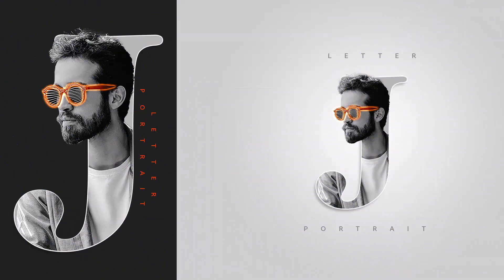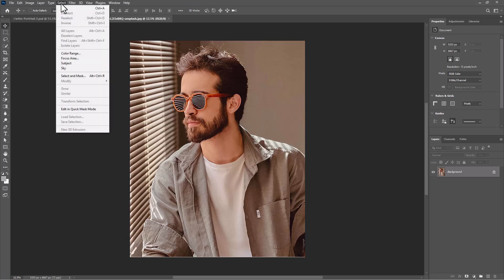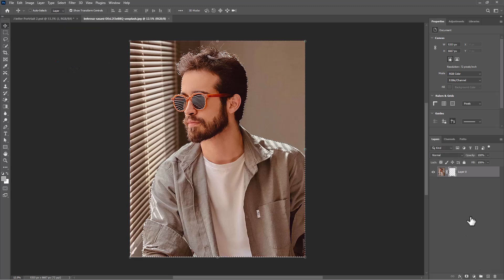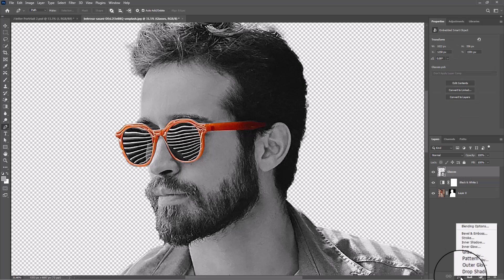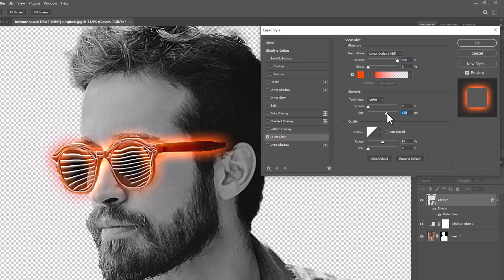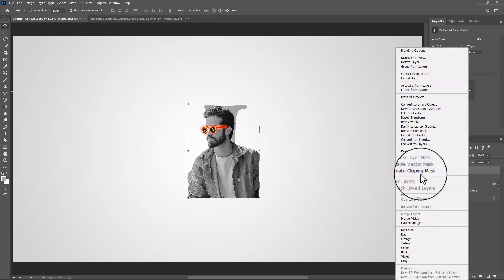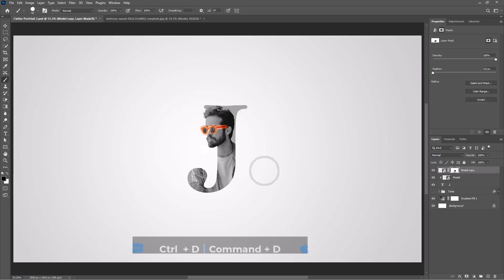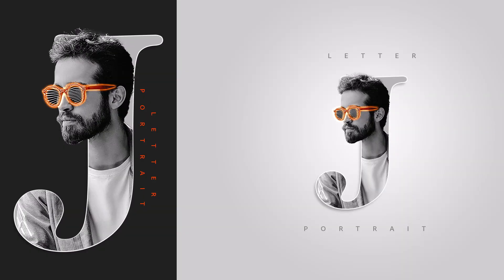Create a Beautiful Letter (J) Portrait in Photoshop in Just a Few Minutes!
In this tutorial I will show you how to make Letter (J) Portrait Design in Adobe Photoshop